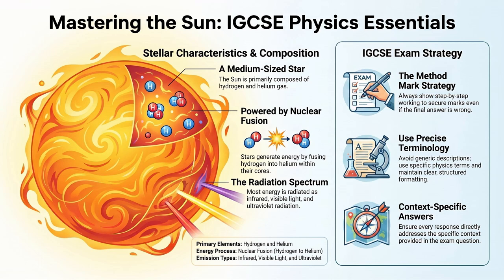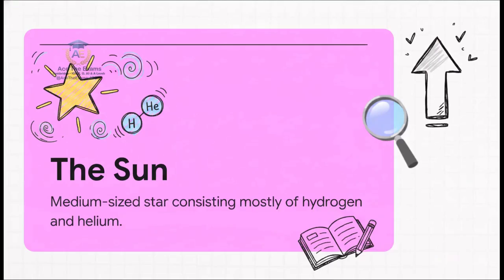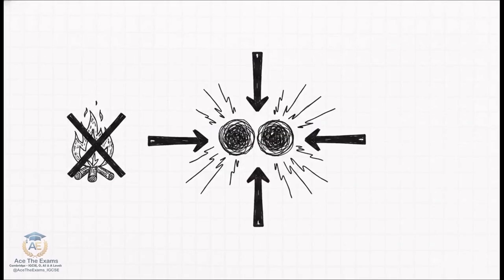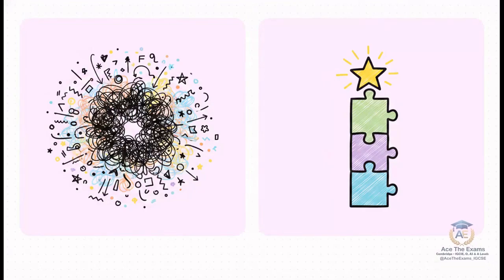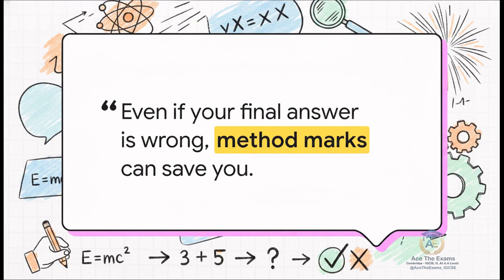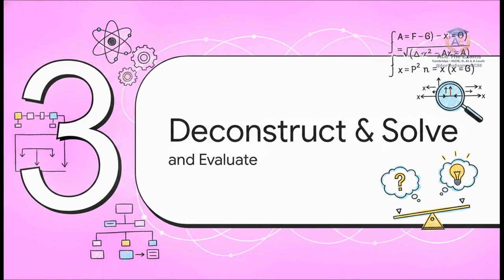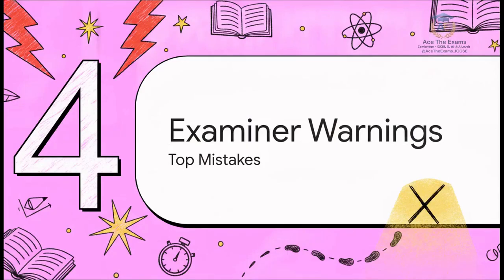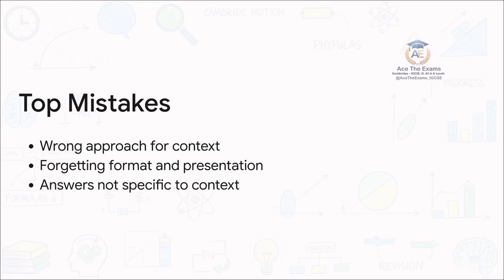The Sun as a Star Physics 0625 | IGCSE | Ace The Exam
The sun as a star physics 0625 for @@phrase1@@.
This @@phrase3@@ lesson explains the sun as a star with syllabus-focused revision, exam technique and past-paper style practice.

Topic: the sun as a star

Chapters
00:00 Intro
04:03 Section 1
08:06 Section 2
12:09 Section 3